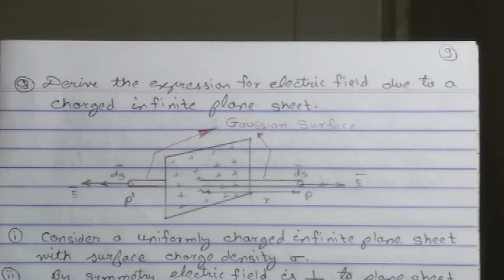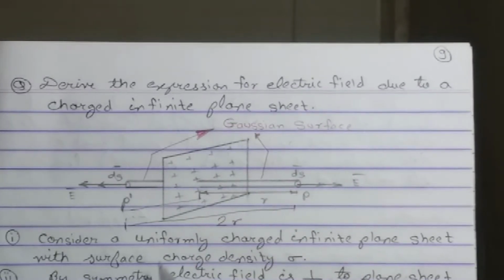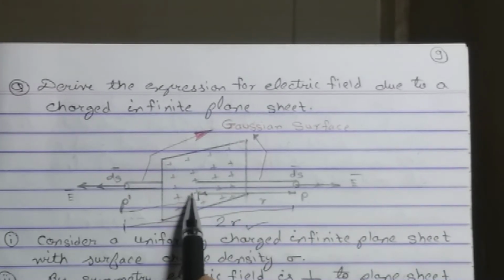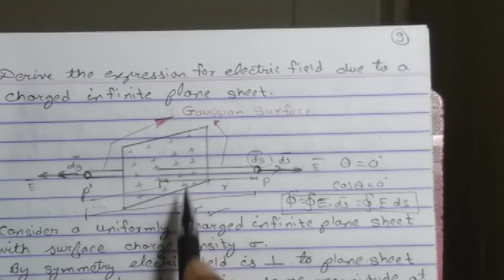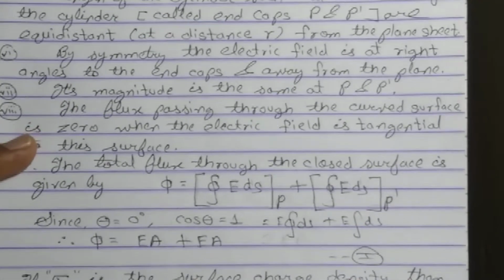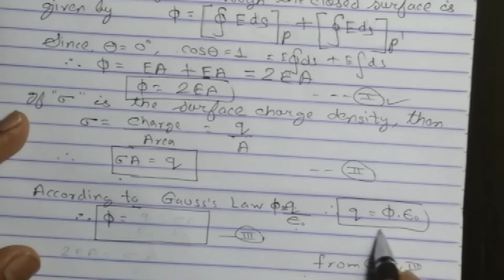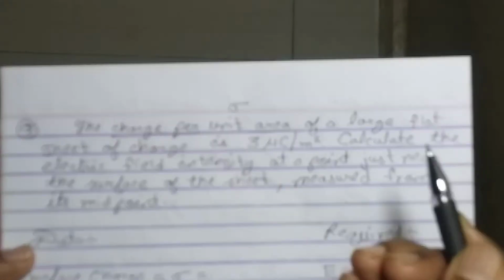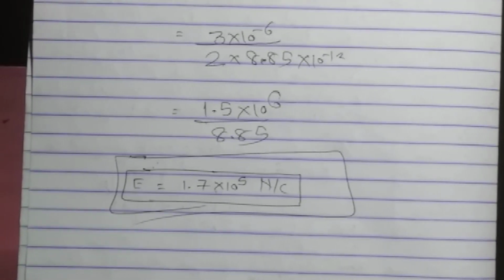Electric field due to charged infinite plane sheet lecture 3TN